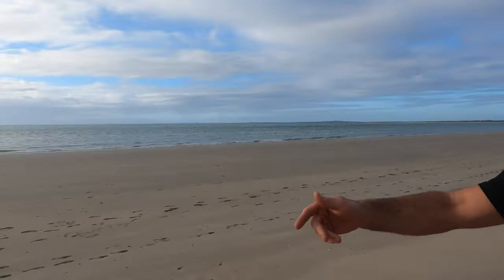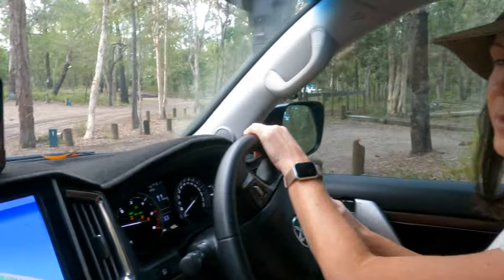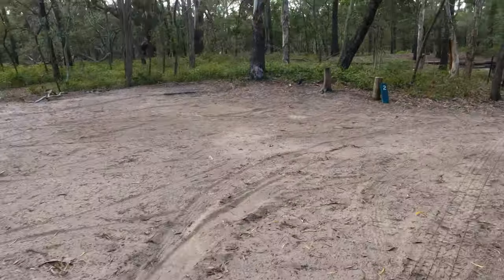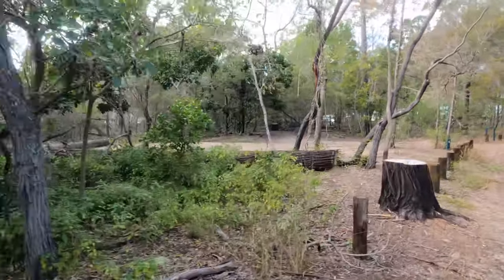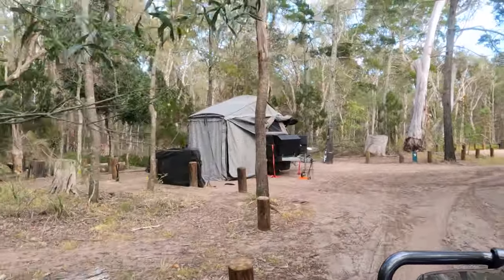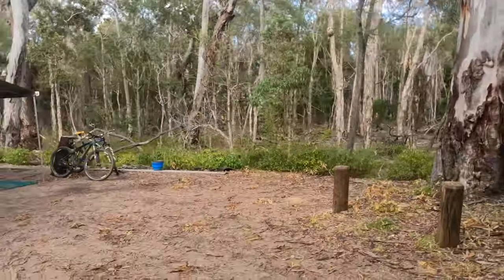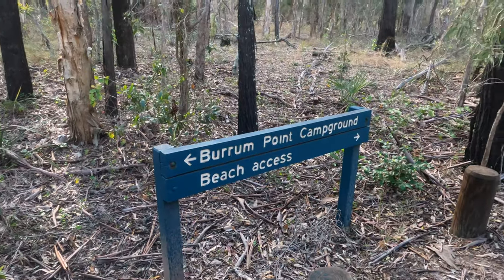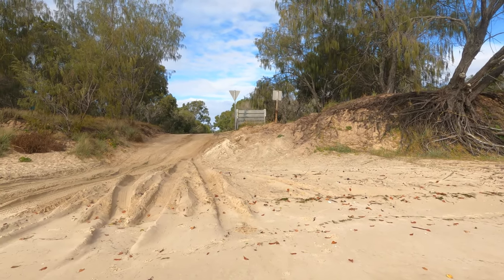Welcome back to the Channel ! Burrum Point Campground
A walk around Burrum Point Campground